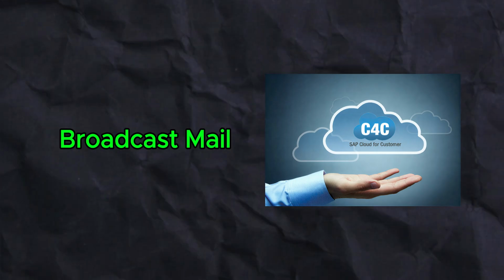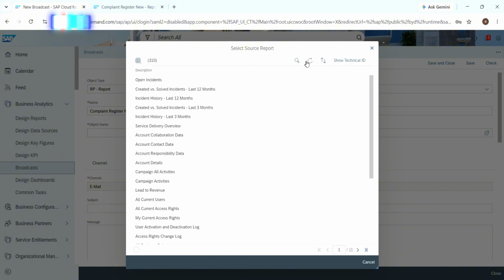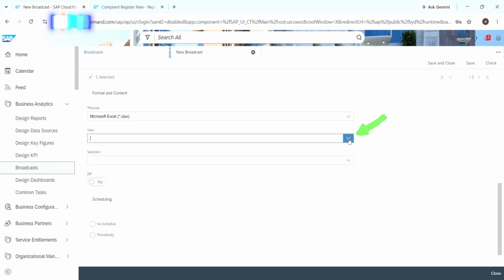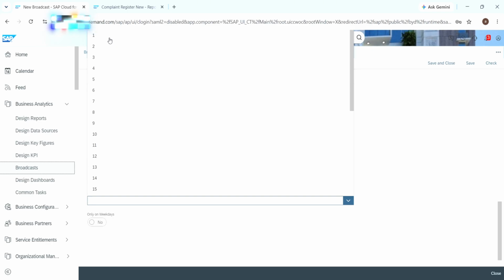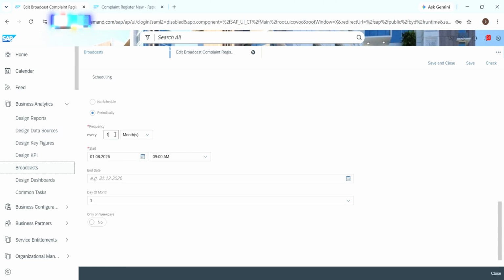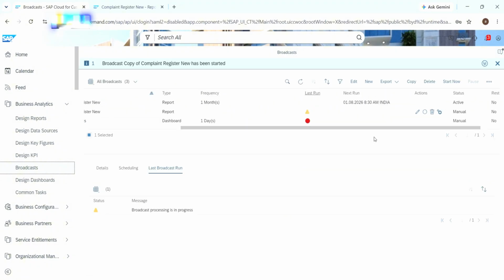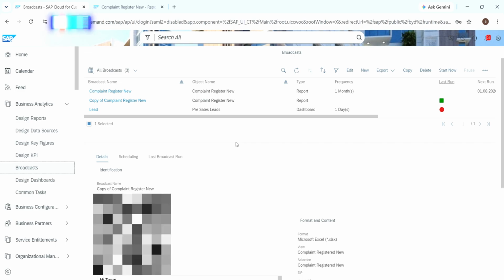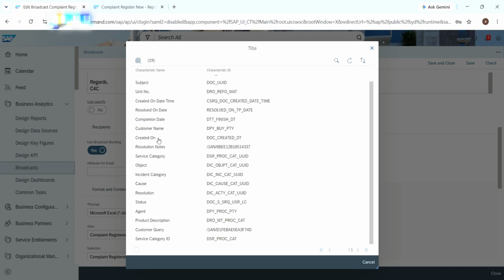Broadcast Email In SAP C4C | Business Analytic | SAP C4C Tutorial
RELATED SEARCH:
Enable Email Automation in C4C
Report Broadcasting in Cloud for Customer
how to schedule broadcast email in sap c4c
broadcasting email in sap c4c
broadcast in c4c
Creating and Broadcasting Message notifications

CHAPTERS:
0:00 Introduction
0:35 Create broadcast email in sap c4c
8:25 Manual broadcast email configuration
8:53 Test broadcast email
11:43 Scheduling broadcast email in sap c4c
12:55 Use Broadcast Bursting in sap c4c

📌 ABOUT ME:
Hey it's me Animesh Banerjee, a channel where you will get lot of information about sap c4c and related tutorial videos.